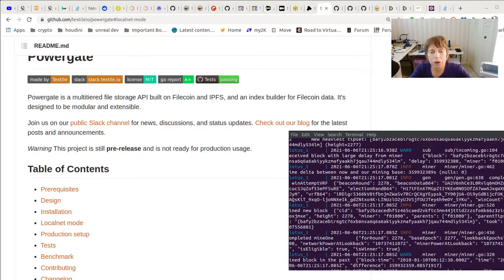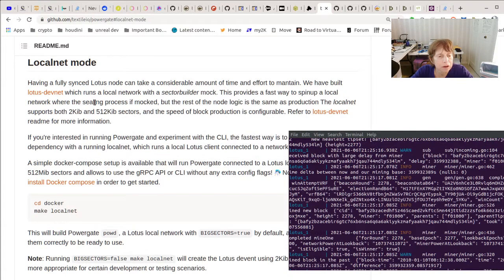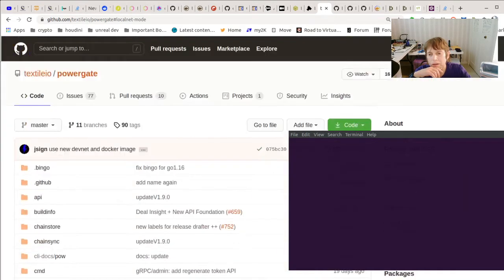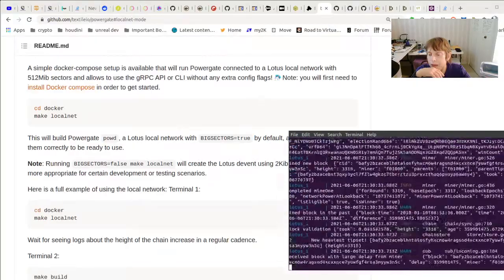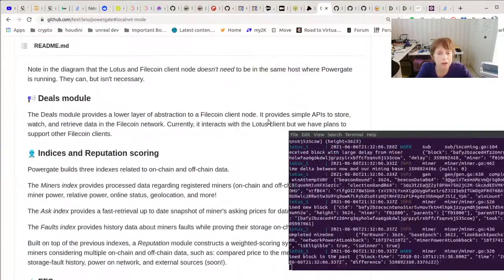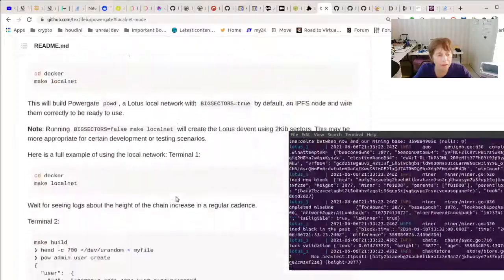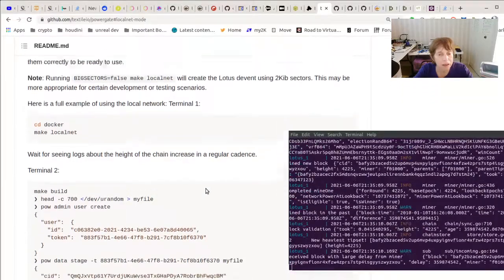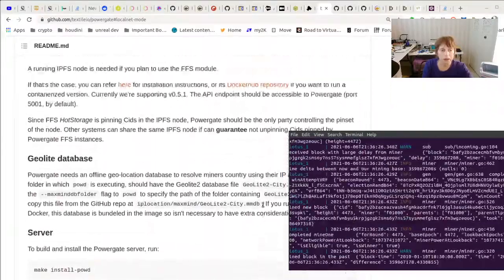Installing and Starting the Powergate local node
In this video I discuss installing and staring the Powergate local node and what it offers developers

My report on Solidity and why it is valuable for developers  is available: